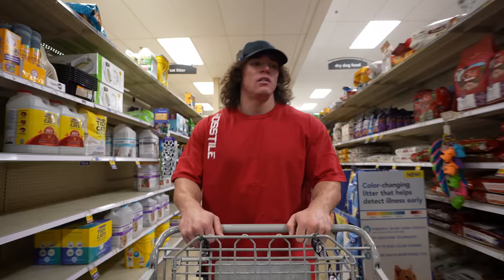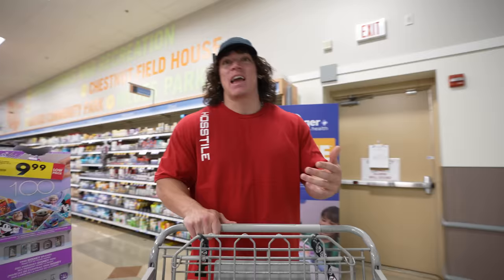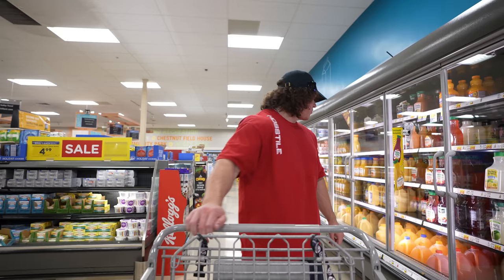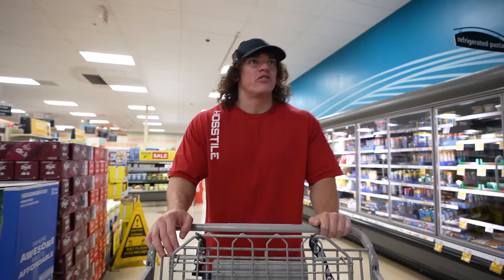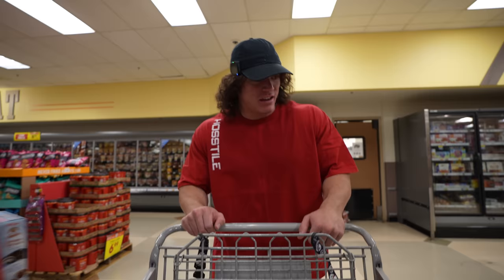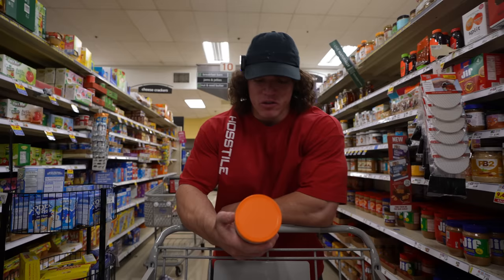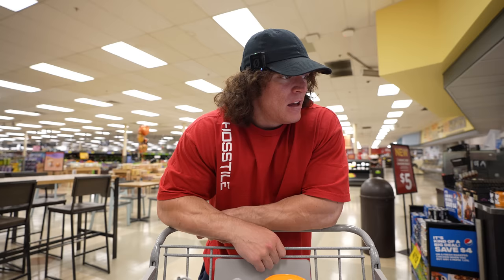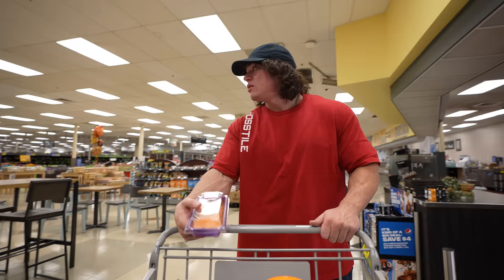Sam Sulek's Grocery Haul | HOSSTILE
Bodybuilder Sam Sulek takes you grocery shopping to show you what foods he's eating on his fat loss diet plan.